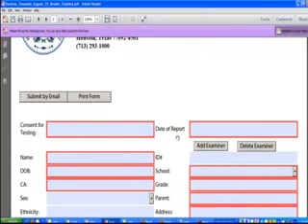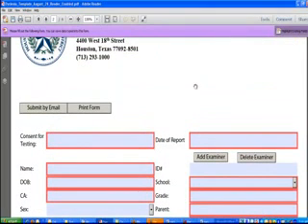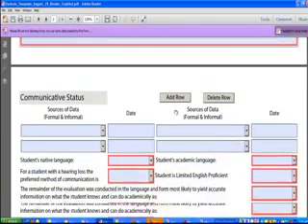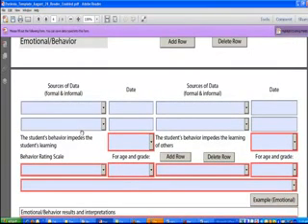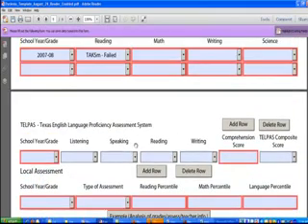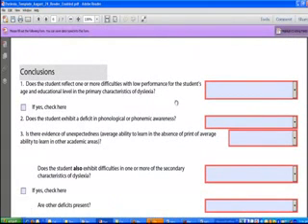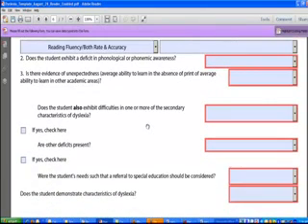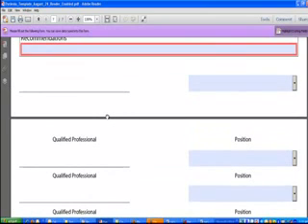Special Education - Dyslexia Identification Templa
TeacherTube User: Mwebb3

View this video as introduction to the evaluation template used in HISD for dyslexia identification for Section 504 purposes